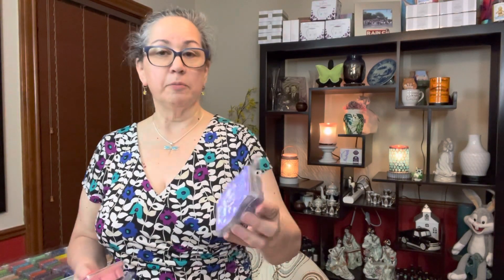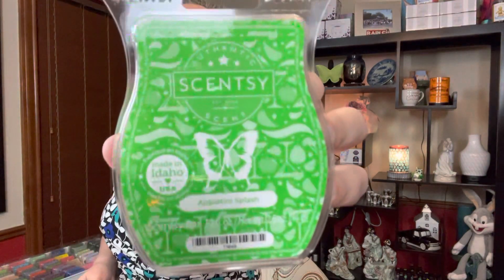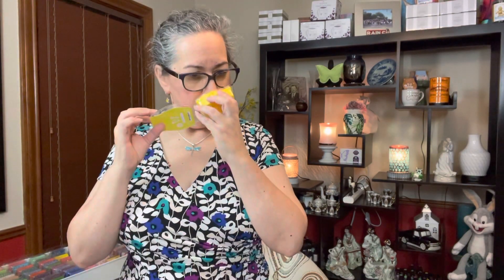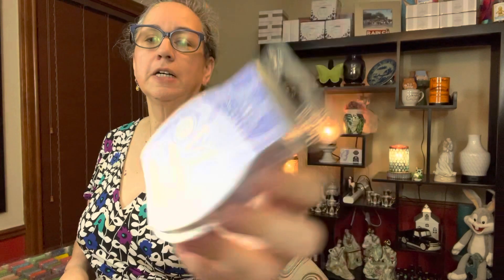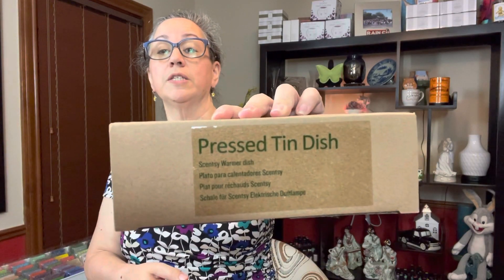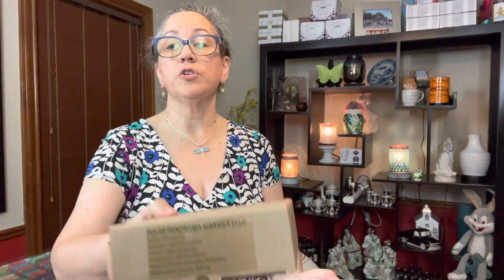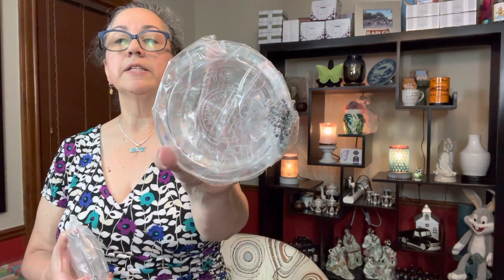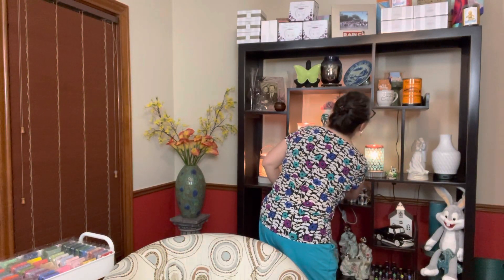Scentsy Haul - Wax & Dishes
Thanks for stopping by to spend some time with me 🥰
Hope you’re having a wonderful day!!!